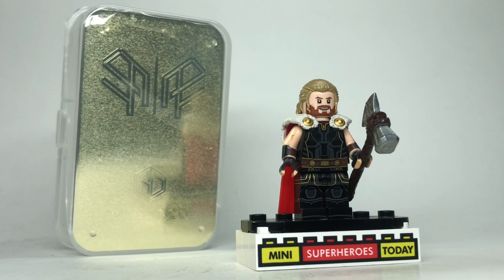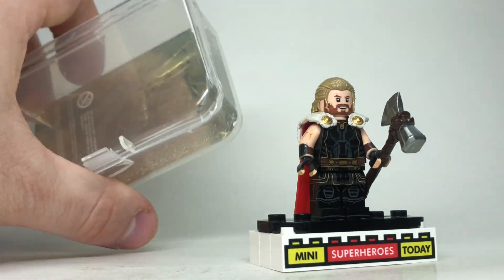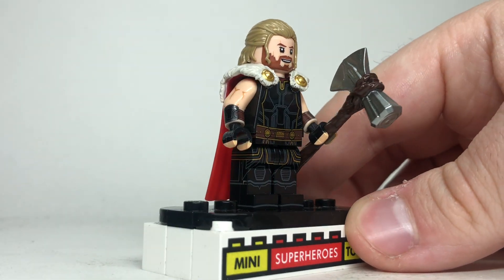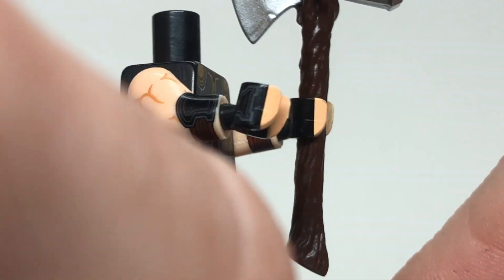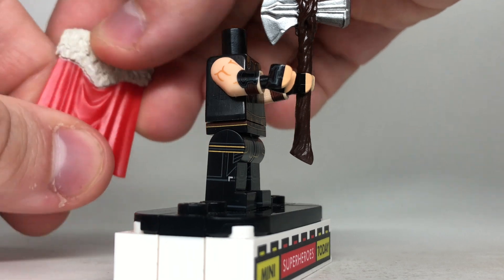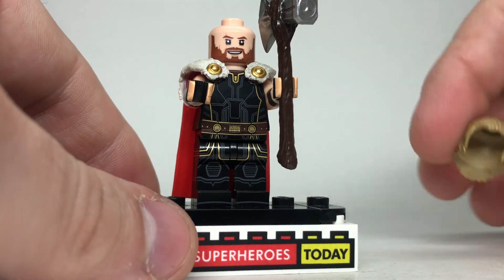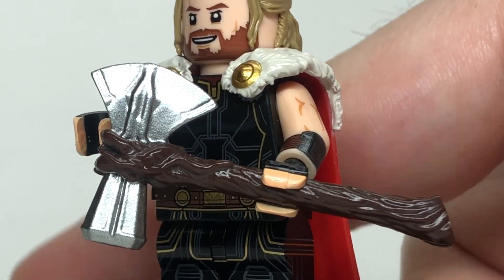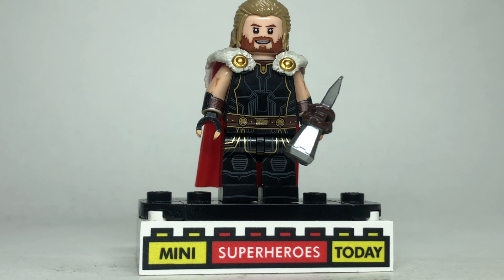AMAZING Thor Custom Minifigure with STORMBREAKER (Phoenix Custom Bricks Review)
Thanks to my friends over at Phoenix Customs, LLC for sending me this immaculate custom-printed LEGO minifigure of Thor from Thor Love and Thunder! These are insanely detailed, and I am excited to share it with all of you guys!

What do you think of this figure? Drop a comment and let me know!